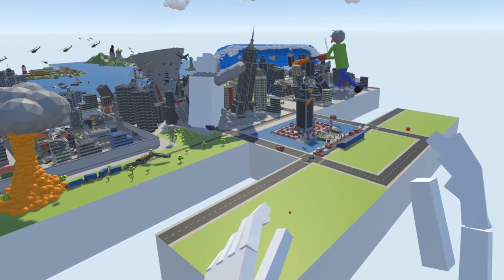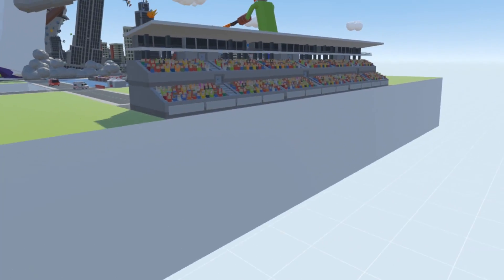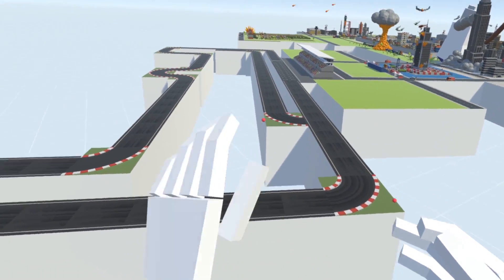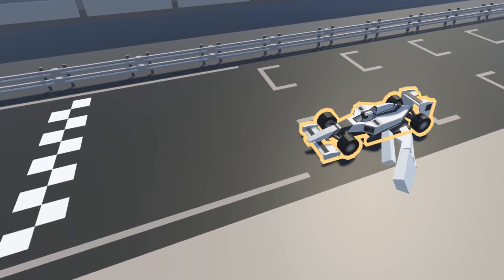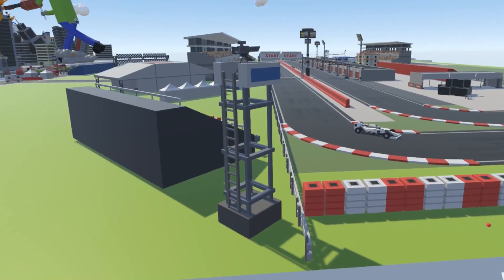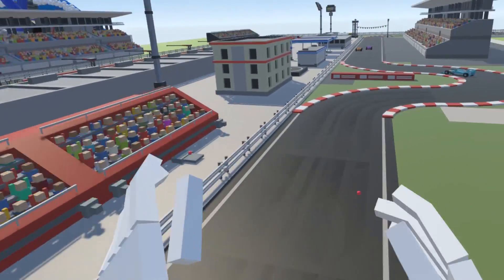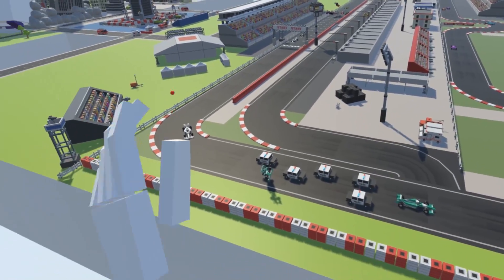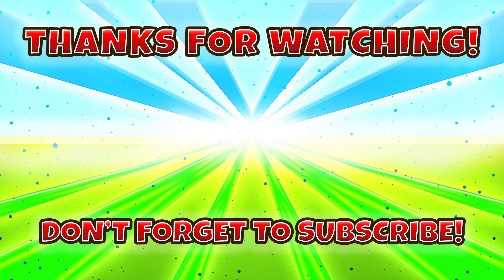HUGE F1 CRASH & POLICE CHASE! - Tiny Town VR Gameplay - Oculus VR Game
Welcome to Camodo Gaming's Let's Play of Tiny Town VR! This Oculus VR game is all about building a city with crazy characters and even more crazy adventures. Today we build Baldi from Baldi's Basics. What should we build next?